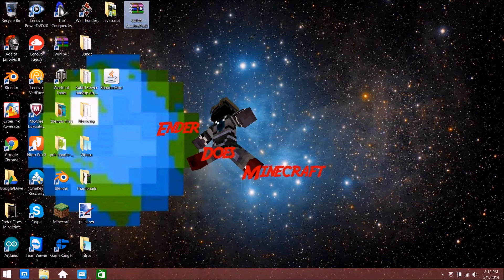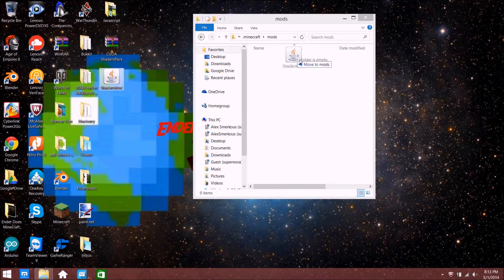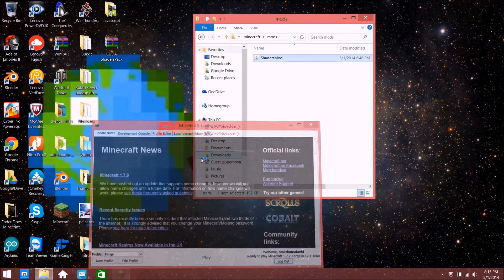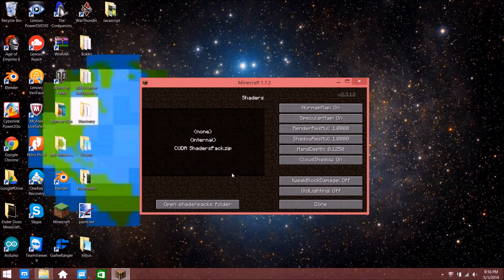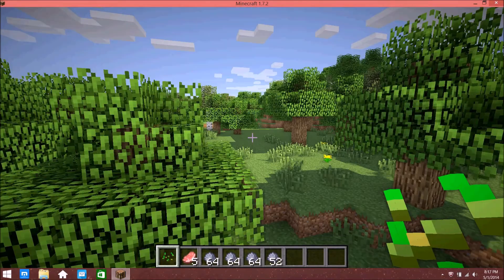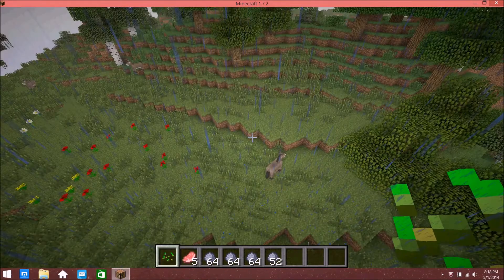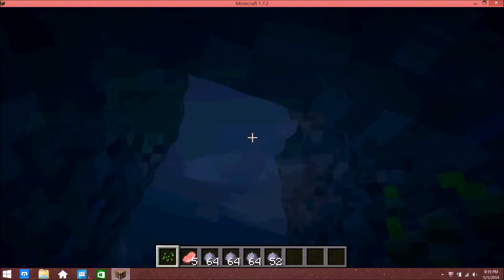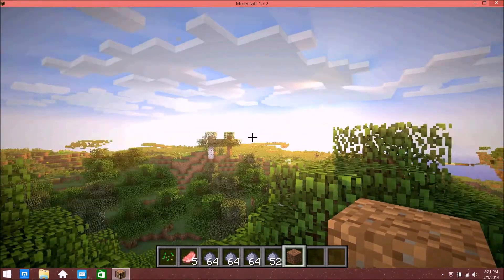CUDA shader pack mod show case + Download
This is my first mod showcase but isn't this shader pack awesome!

If the CUDA SHADER PACK file doesn't come automatically into a zipped file right click on the file(Make sure you have 7zip or winrar) and press add to archive then click .zip then click OK.